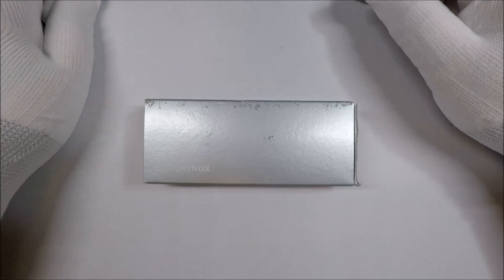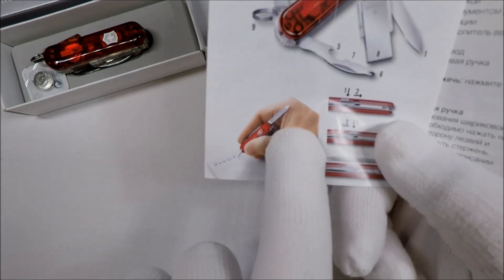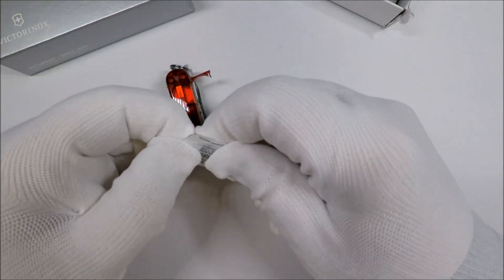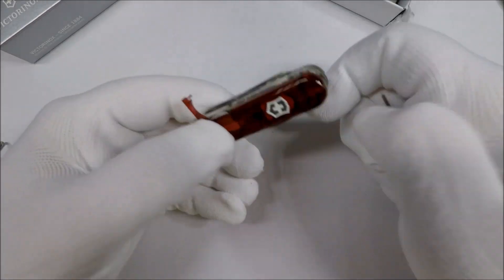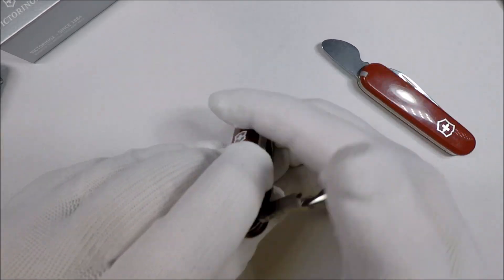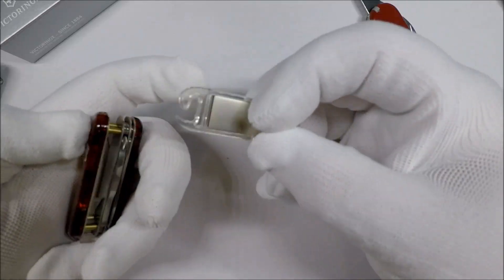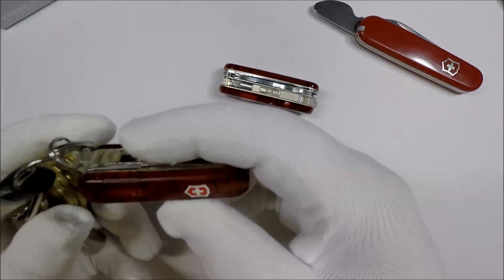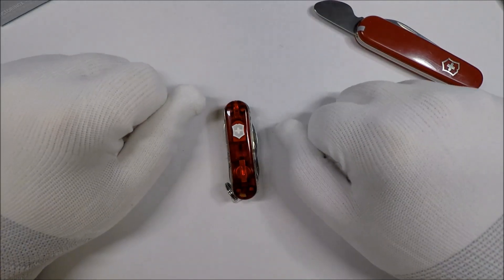Victorinox Midnite Manager @Work USB Drive/Swiss Army Knife Unboxing and Review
Midnight Manager USB on Amazon
Midnight Manager on Amazon
Jetsetter USB on Amazon
Jetsetter on Amazon